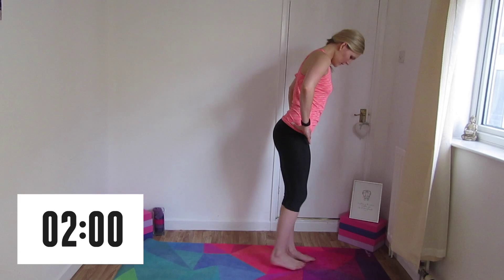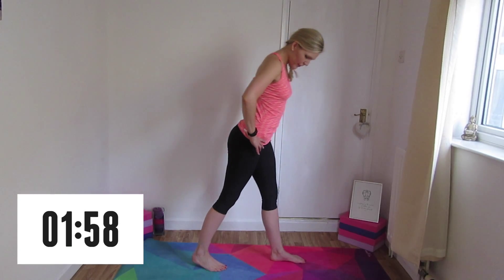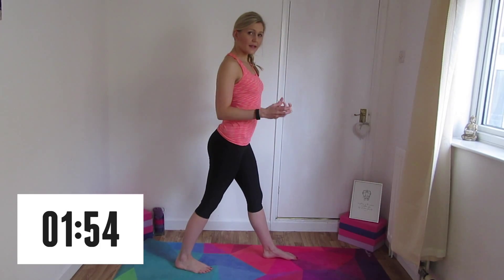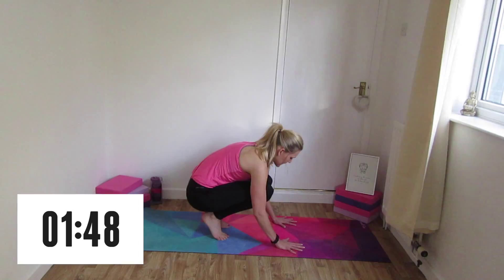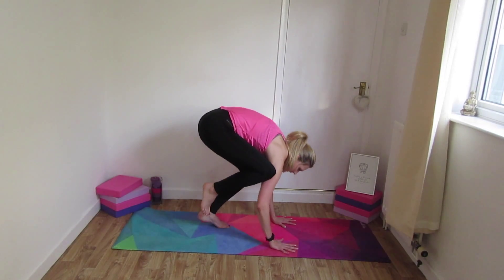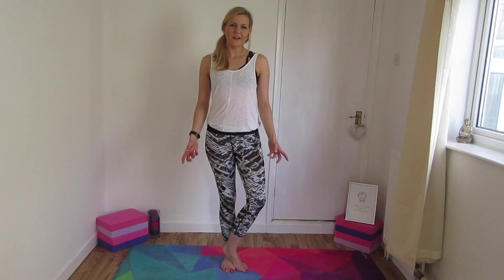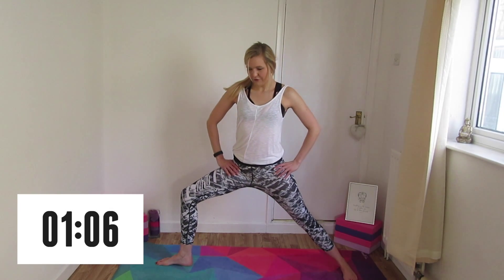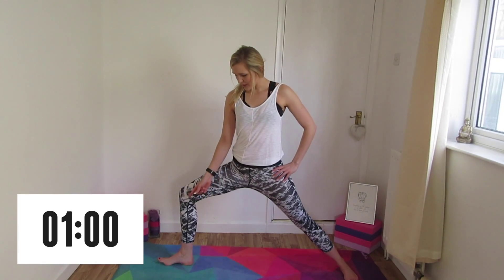How to do Yoga In Two Minutes!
Learn quickly and easily how to do key yoga poses in two minutes!

This series of videos aims to show you in detail how to safely enter and exit a yoga pose, focusing on alignment and placement so that when you are in a yoga class you know exactly where your positioning should be to stay safe and to get the most benefits out of a pose.

Lorna of LoYoga aims to show you that you can learn the basics in just two minutes and feel the benefits for years to come!

Namaste xx